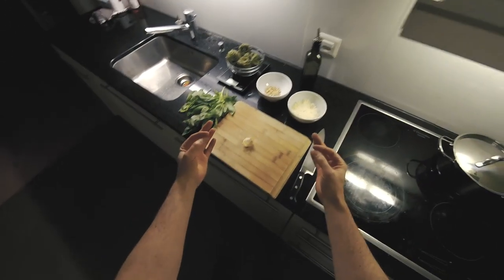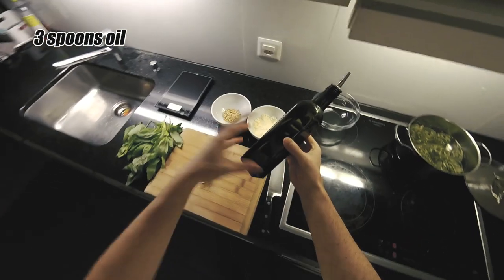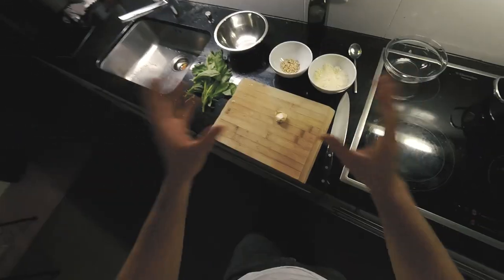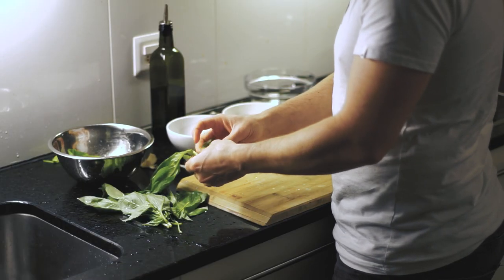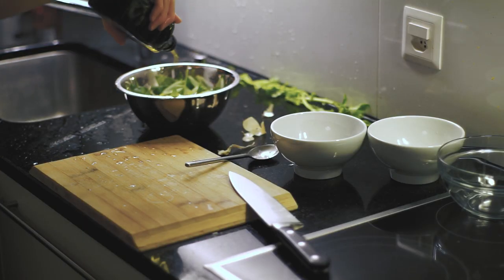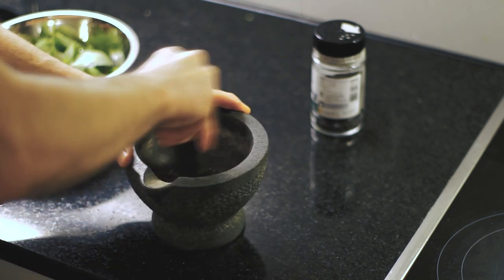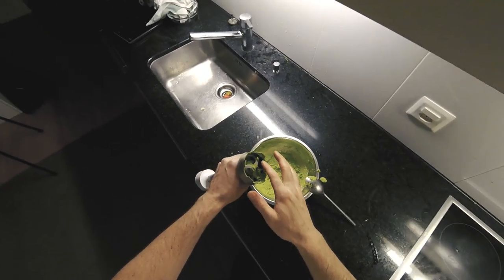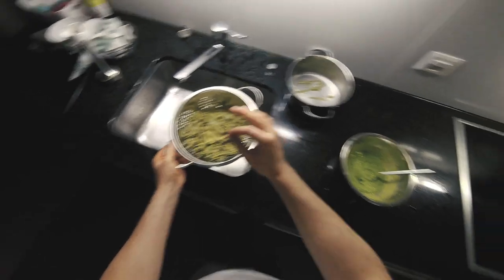Pesto Speciale 2020 - Tesla killer inofficial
If you do like the recipe. Please share your meal